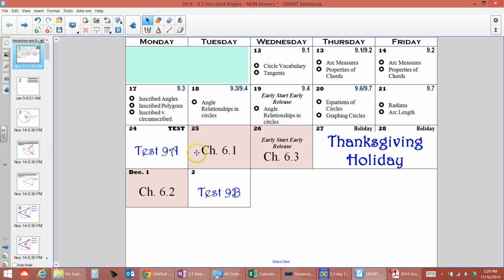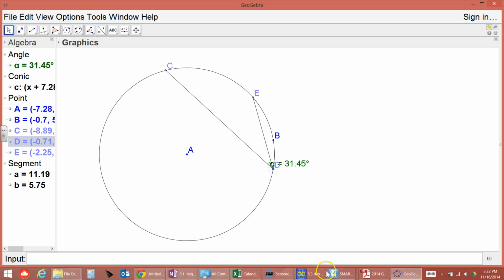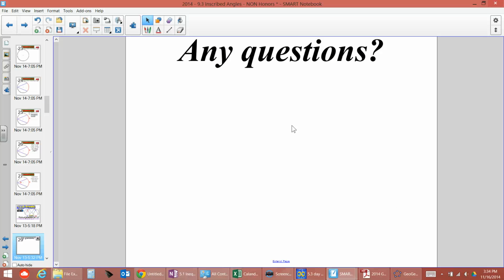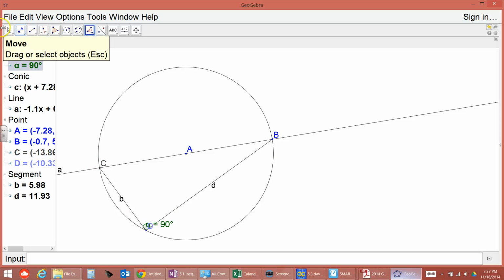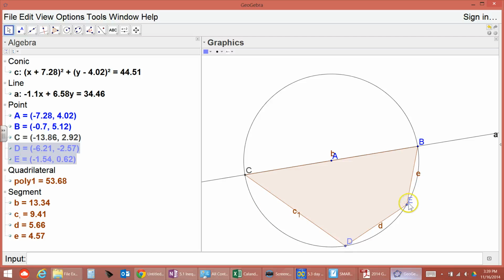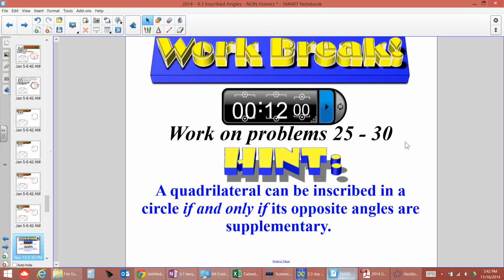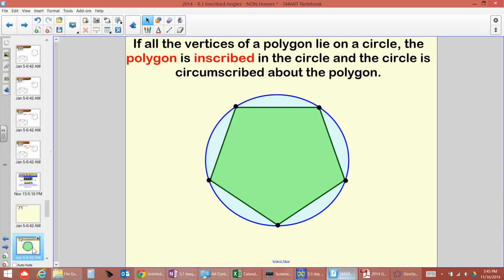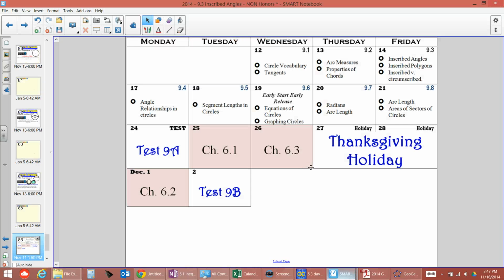Geometry Notes 9.3